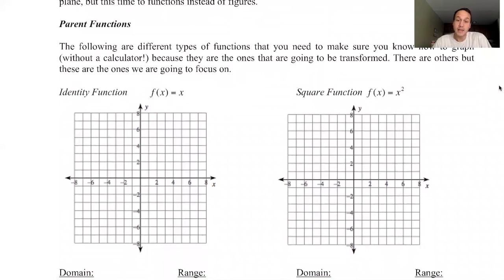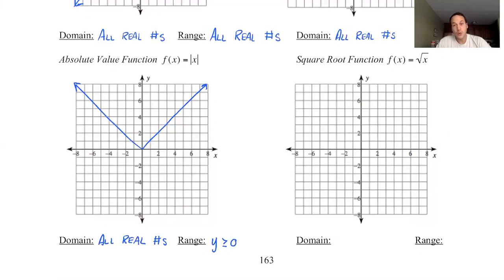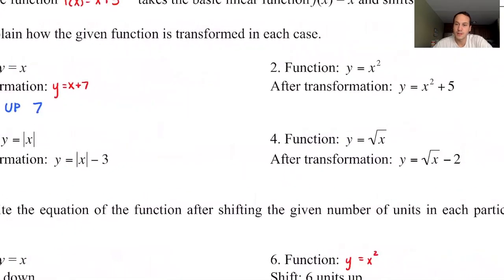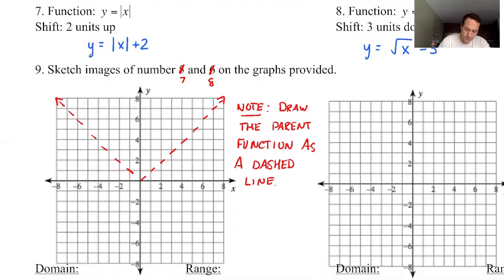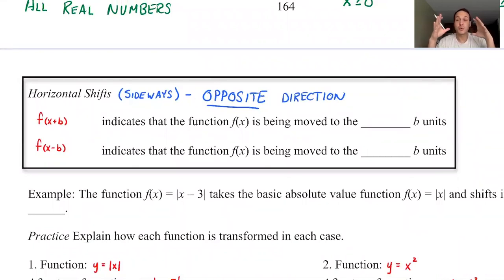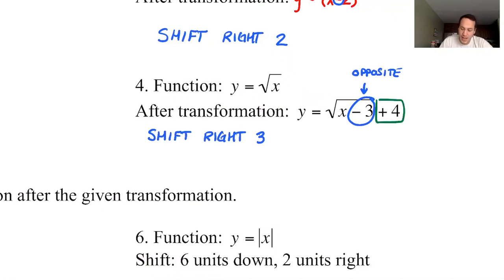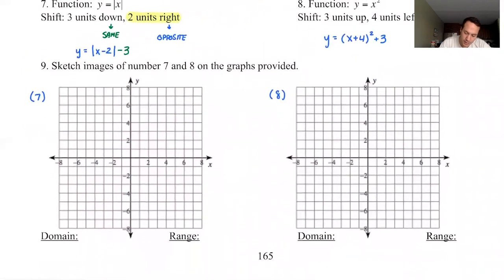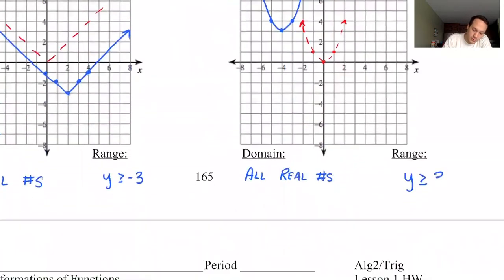Unit 4: Functions II - Lesson 1 (1/2); Shifts and Reflections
This video goes over the CONTENT for the first half of the first lesson in unit 4. Please note  this video is following unit 8 lesson 1 notes from Algebra II. This video is connected with the next video. In this video, we will discuss basic "parent functions" we will encounter often in our course, as well as the first types of transformations that we experience in our algebraic functions - vertical and horizontal shifts!